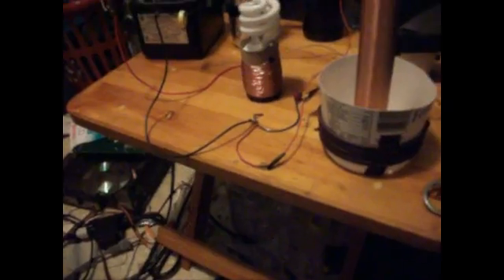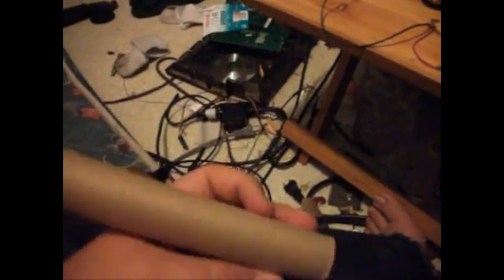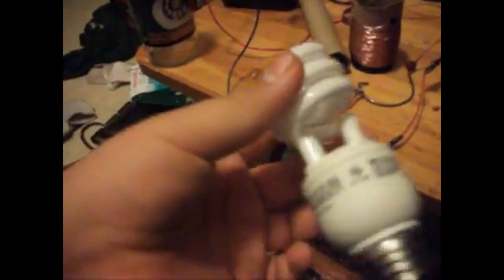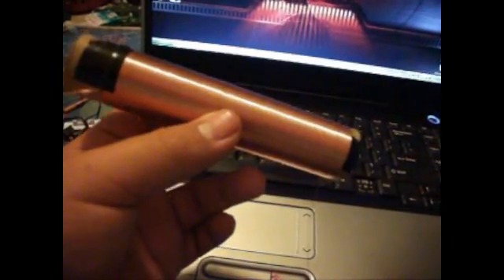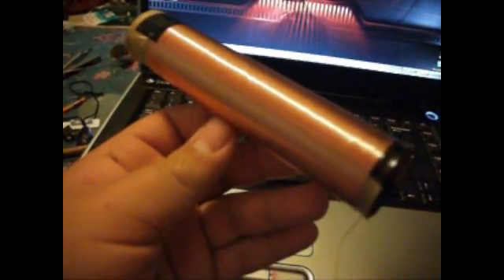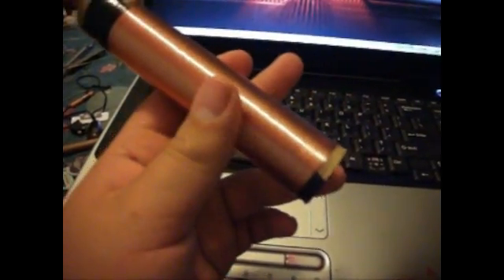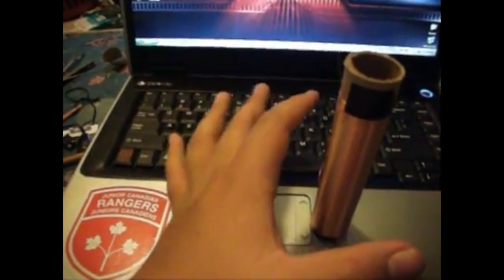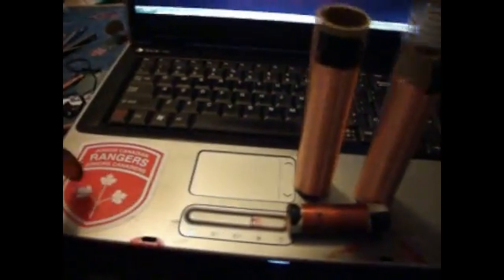how to make a tesla coil PT 3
the secondary
you need copper magnet wire 22-34 awg
and some thing like white pvc pipe
use a 1:4 1:5 ratio 1 being the diameter and 4or 5 times that up the pipe